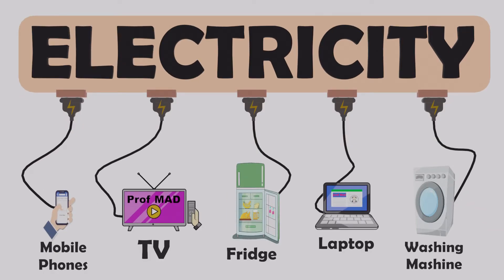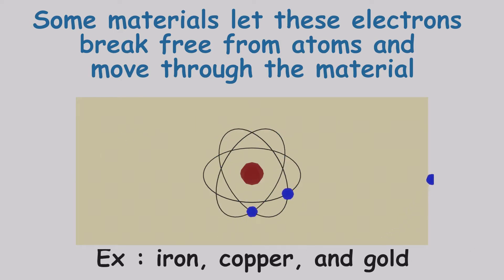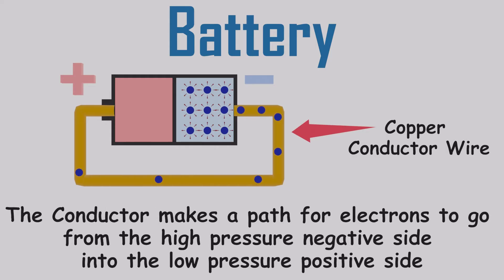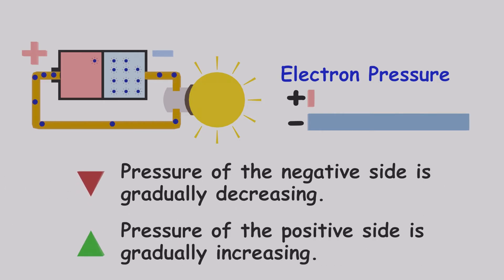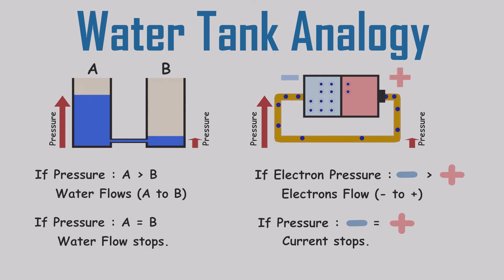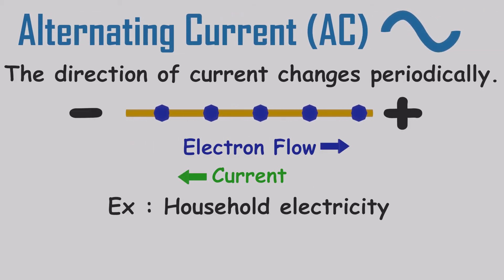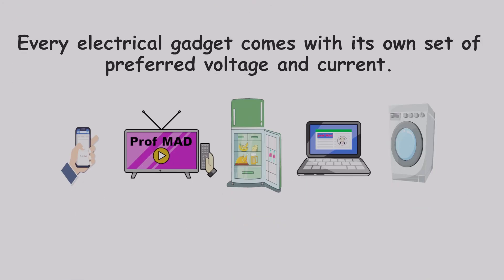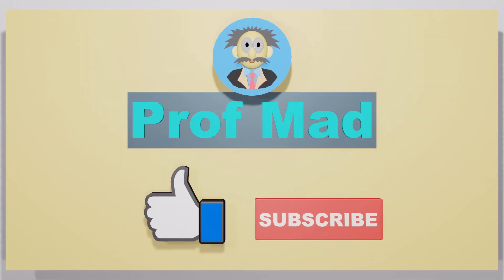What is Electricity? Voltage, Current and Resistance Explained!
In this enlightening video, we're diving into the captivating world of electricity. 🌟 Join us as we unravel the mysteries of current and voltage, the dynamic duo that powers our modern lives. ⚡

🔌 Timestamps:
0:00 - Introduction
0:50 - The Basics of Electricity
1:21 - What is conductor
1:51 - What is insulator
2:03 - How Battery works
3:27 - What is current
3:58 - What is voltage
5:09 - Water tank analogy
6:33 - What is direct current DC
5:53 - What is Alternating Current AC
7:41 - Measure voltage using multimeter

Don't miss out on this electrifying exploration of electricity's building blocks. Let's demystify electricity together! ⚡🔋🔌

🙌 Calling all curious minds! If you're as excited about understanding electricity as we are, consider becoming a part of our Patrons community. By joining us, you'll get exclusive access to behind-the-scenes content, early video releases, and even have a say in the topics we cover next. Plus, you'll be supporting our mission to make learning about fascinating subjects like electricity accessible to everyone. Together, let's spark a brighter understanding of the world around us! ⚡🔌🌟